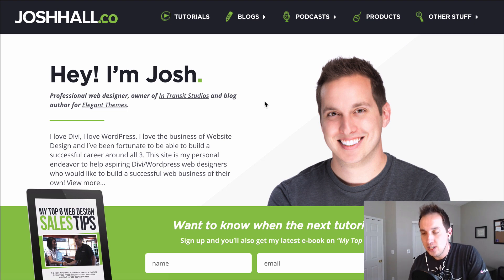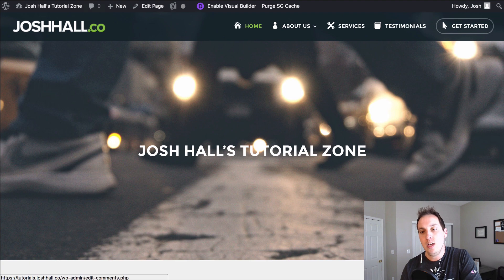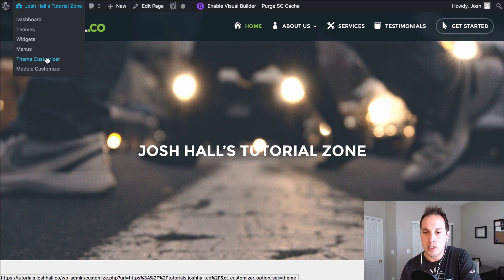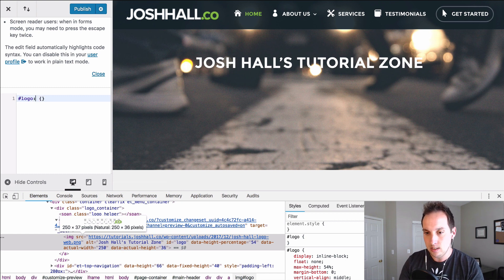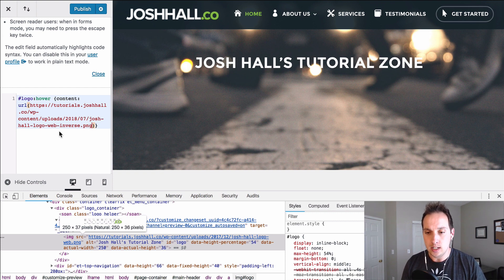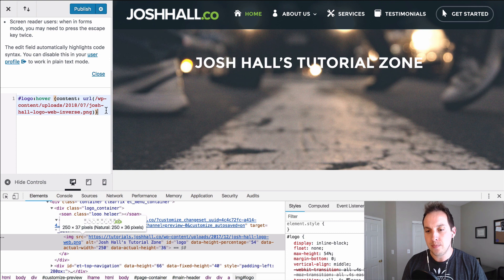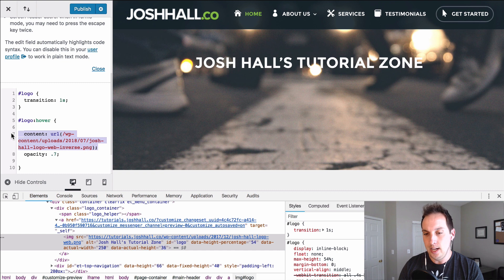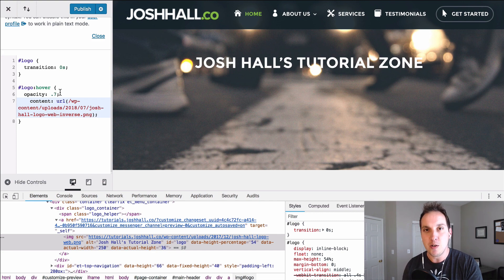How to Create a Logo Swap Effect in Divi